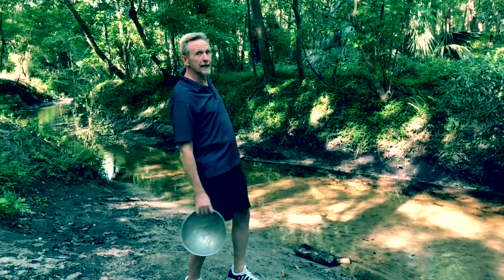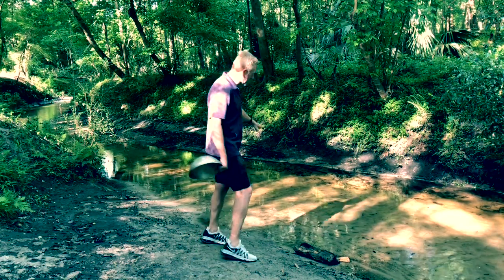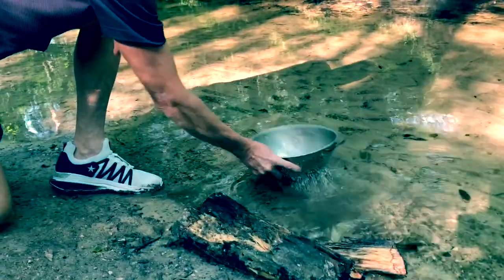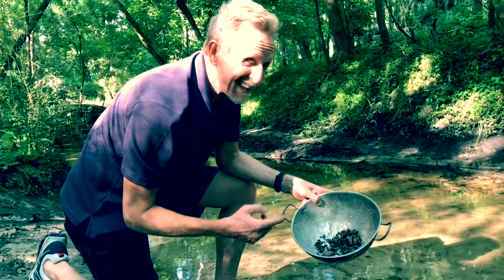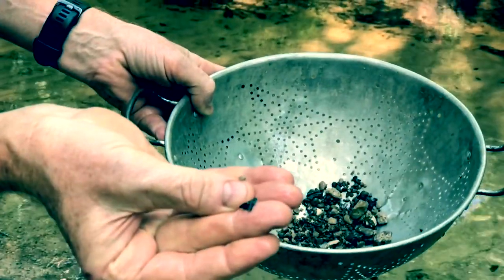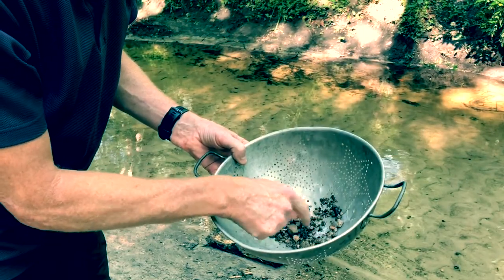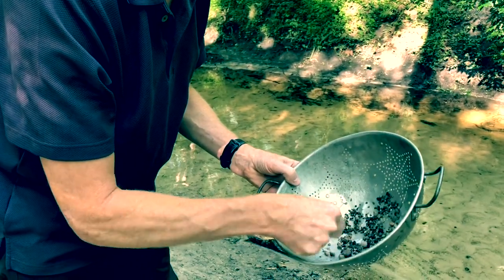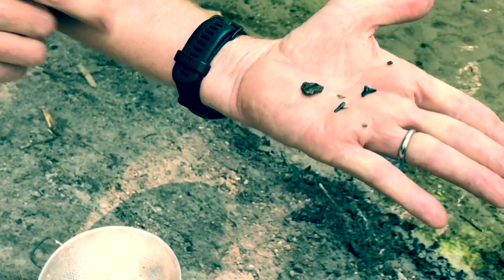Placer Deposits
Finding placer deposits in Florida